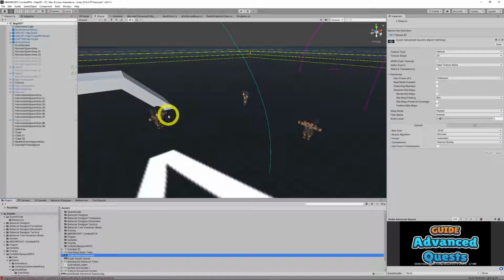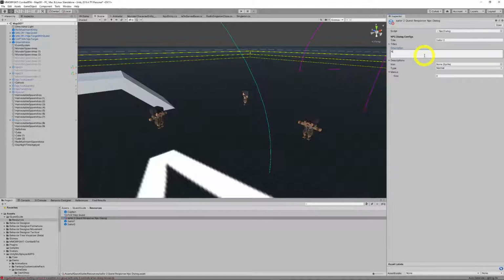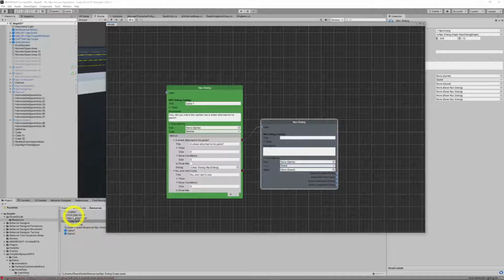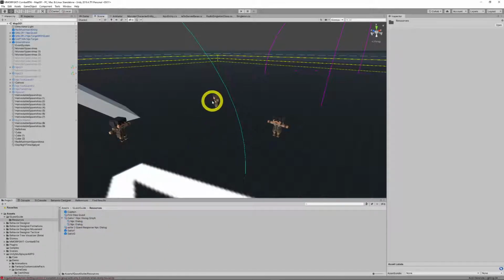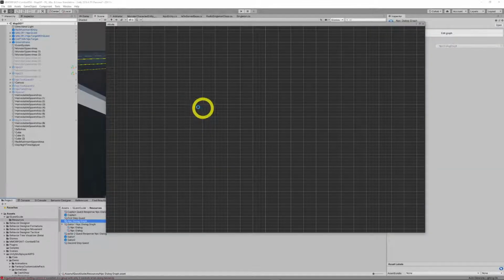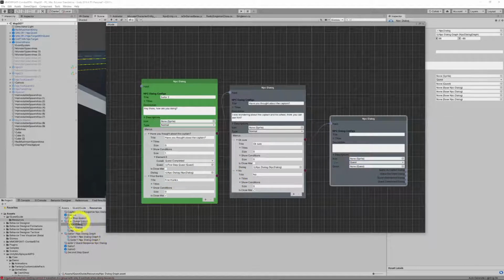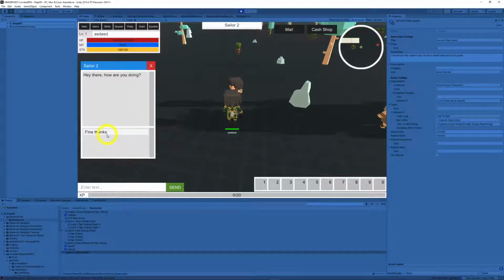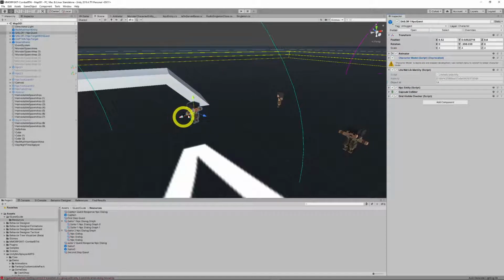Guide : Advance Quests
A bit more advanced look at MMORPG Kit Quests, including linking quests in a chain and Talk to NPC response